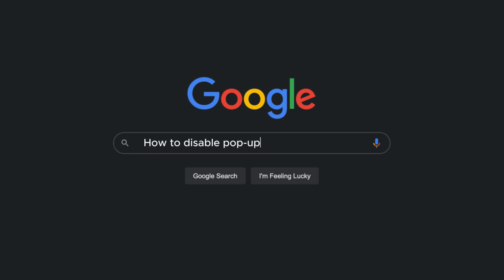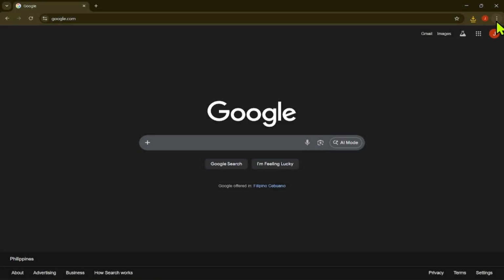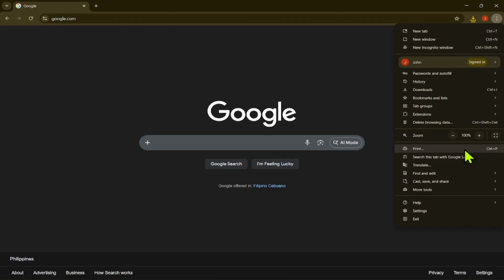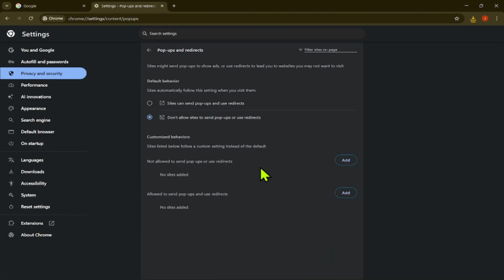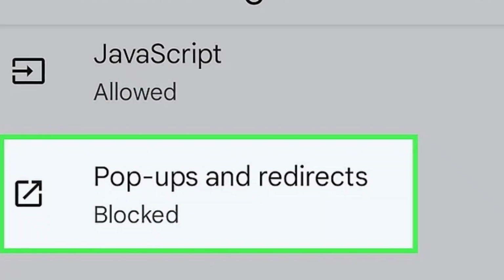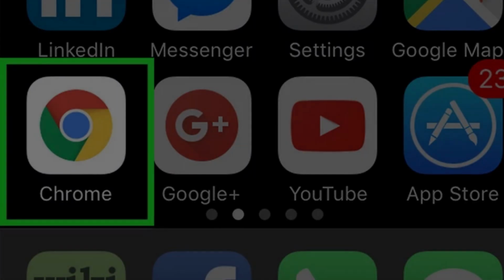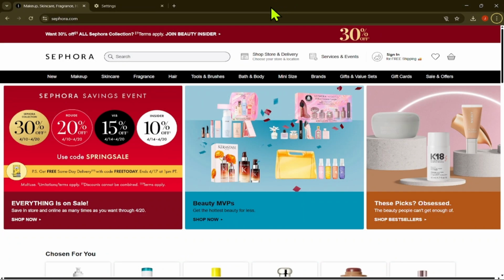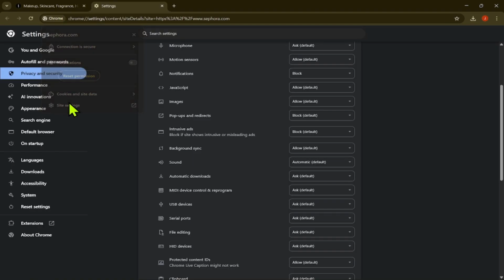How to Disable Pop-ups in Google Chrome [2026 Full Guide]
In this video, I will show you how to disable pop-ups in Google Chrome across all your devices using the built-in blocker. You’ll learn how to stop intrusive windows from interrupting your browsing while also discovering how to allow necessary pop-ups for trusted sites like banks or login portals.

This Chrome pop-up tutorial will cover:
✅ Navigating to the "Pop-ups and redirects" settings on desktop
✅ Adjusting Android site settings to block or allow mobile pop-ups
✅ Using "Content Settings" on iPhone and iPad to toggle the pop-up blocker
✅ Managing specific site exceptions via the address bar icon
✅ Differentiating between standard pop-ups and browser notifications
✅ Troubleshooting persistent pop-ups that may be caused by malware or extensions

By the end of this video, you will know how to effectively manage Chrome’s pop-up settings to ensure a cleaner, more secure browsing experience on any device.

If you’re searching for how to block pop-ups on Chrome, disable Chrome redirects, stop pop-up ads on Android, or Chrome pop-up blocker settings, this video is for you.

💡 Tip: If you still see "pop-ups" after enabling the blocker, they might actually be site notifications; you can disable these by going to "Settings," then "Privacy and security," then "Notifications" to stop websites from sending you alerts.